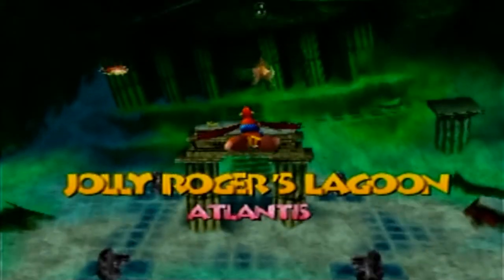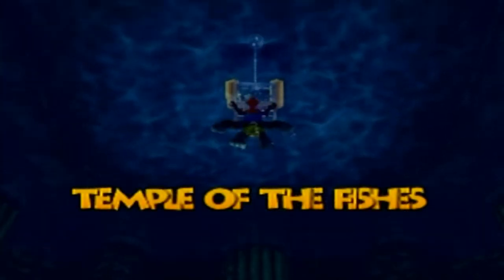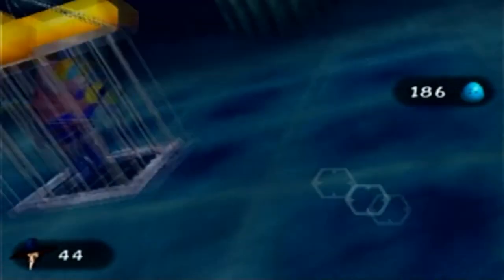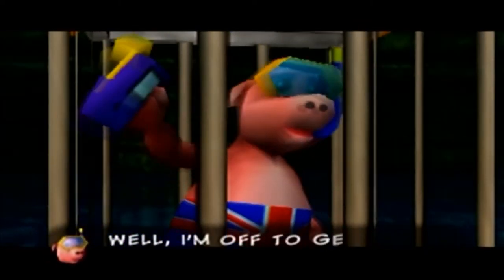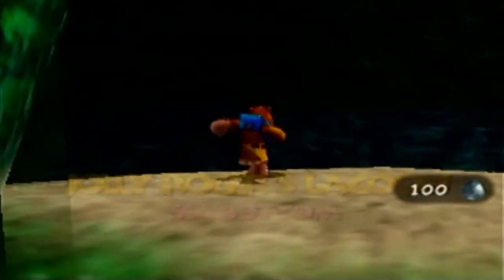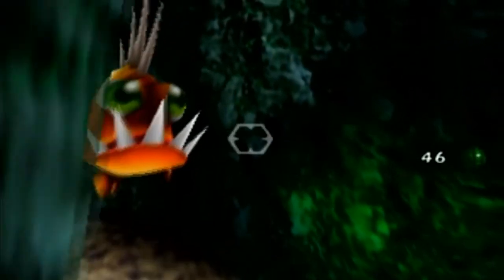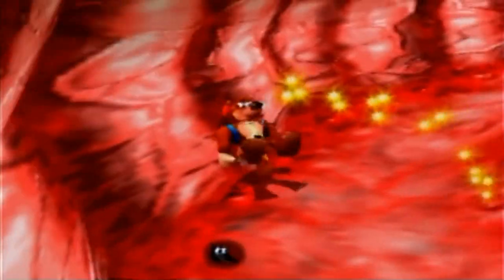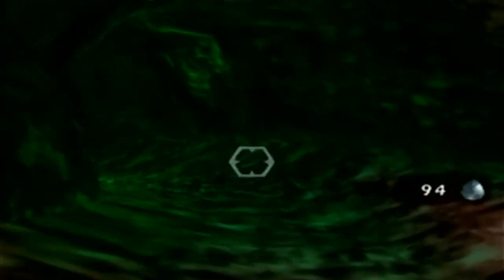Banjo-Tooie Part 20: A TRIP TO ATLANTIS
It seems there's more to world 4 than just a sea side town...